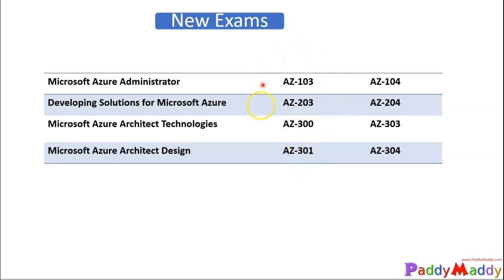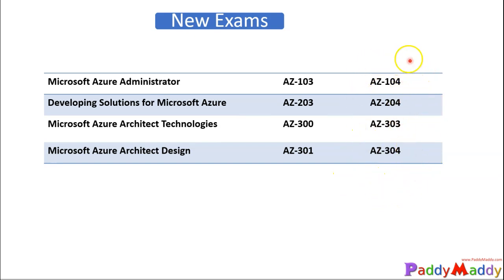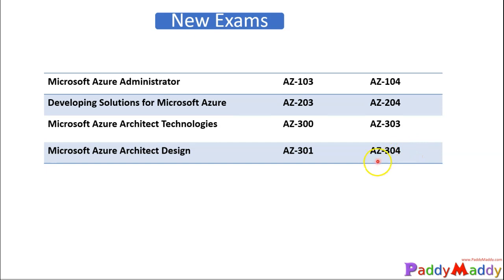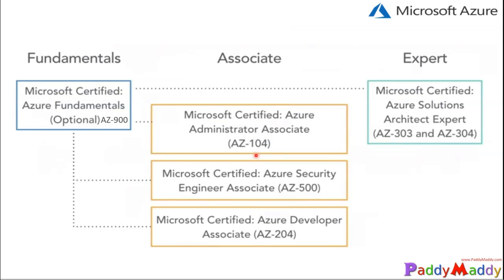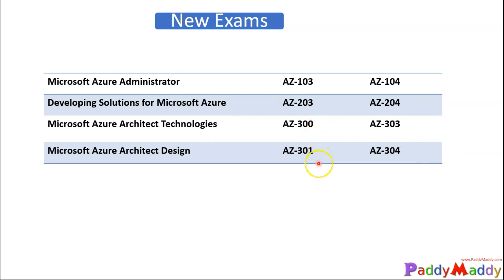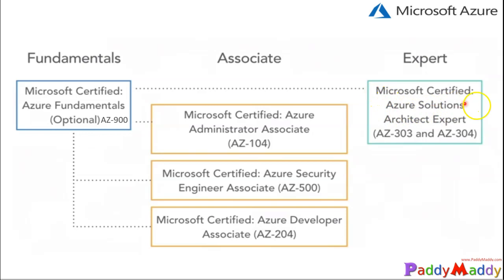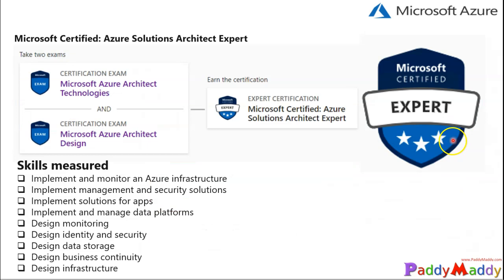AZ-303 Exam overview